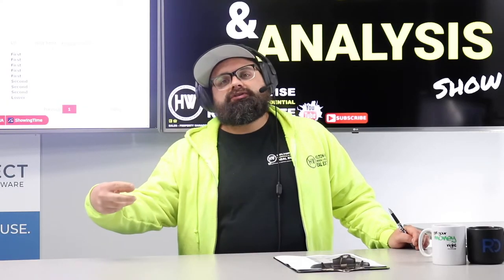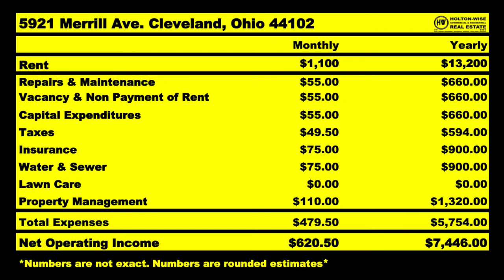How to make BIG PAYCHECKS with Section 8 BRRRR Houses | MLS Search & Analysis 1,055 - 5921 Merrill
The BRRRR method and Section 8 investing are two great ways to make a lot of money in real estate. In the 1,055th episode of The MLS Search & Analysis Show James Wise is helping a husband and wife team from California combine both of these popular real estate investment strategies into one deal that is expected to make them a huge return on their investment. If you are interested in learning how to make money with section 8 housing, you are in the right place. If you are interested in learning how to do the BRRRR method from out of state, you are in the right place.
If you are interested in learning how to make money in real estate investing, you are in the right place. HoltonWiseTV is Section 8 real estate investing made easy.

📺 HELPFUL RESOURCES
Holton-Wise FAQ